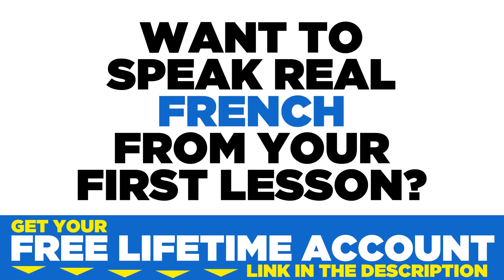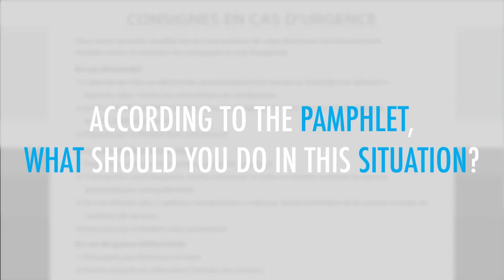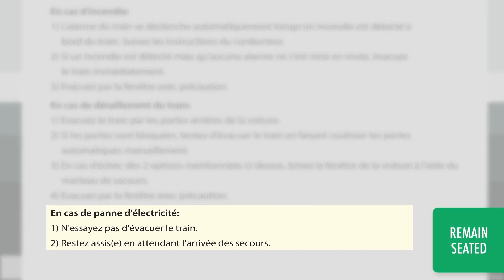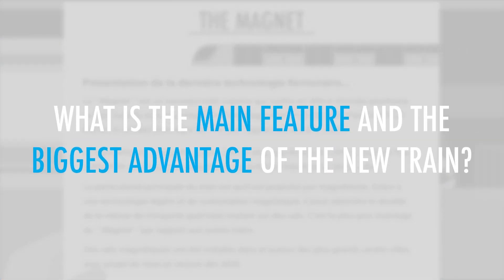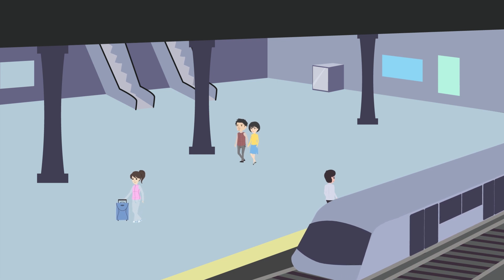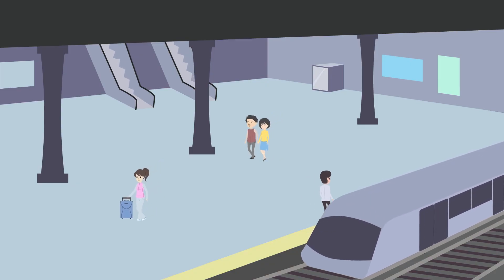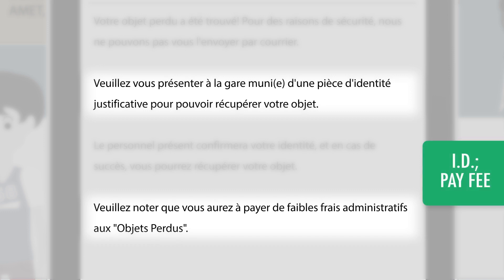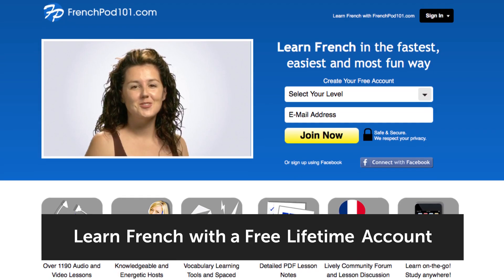French Train Station Reading Comprehension for Advanced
This is the best video to get started with French reading comprehension for Advanced! to access the best French online resources to master the language! ↓Check how below↓

Step 3: Achieve Your Learning Goal and master French the fast, fun and easy way!

In this video, you’ll challenge your French reading comprehension skills. This is THE place to start if you want to start learning French, and improve both your reading and speaking skills.